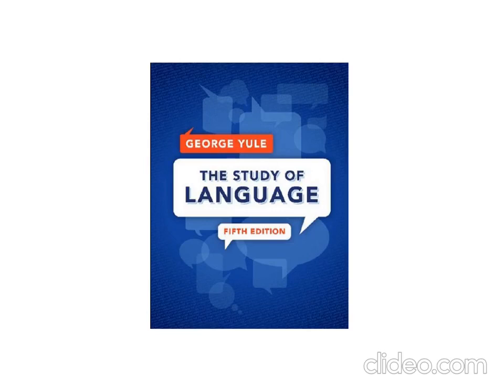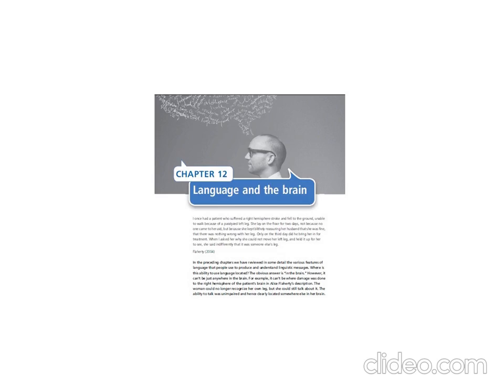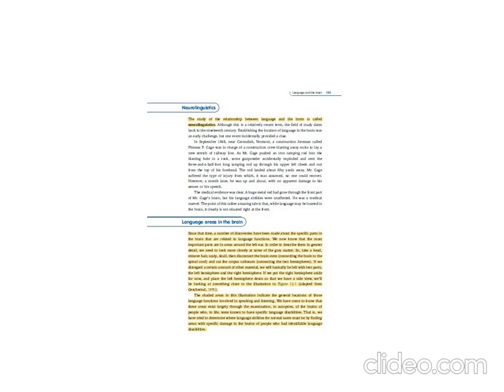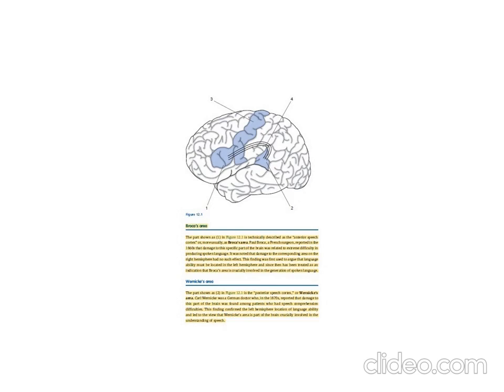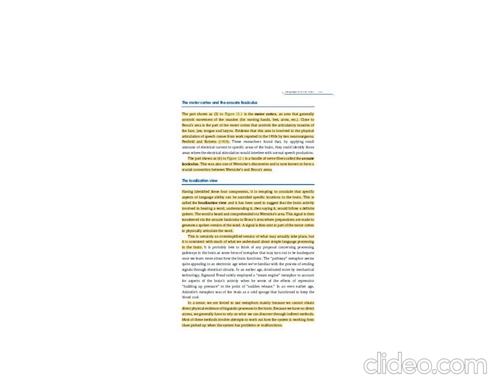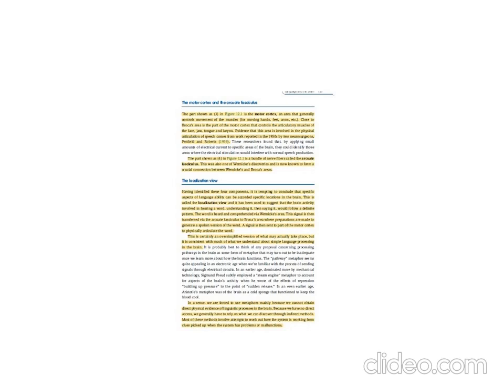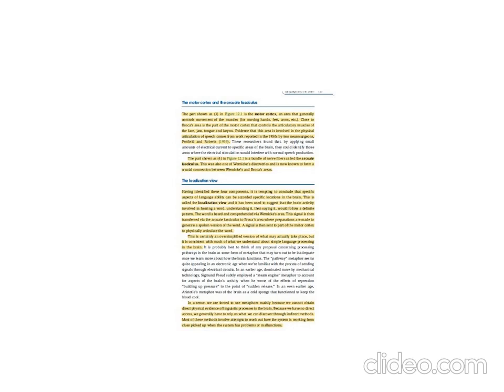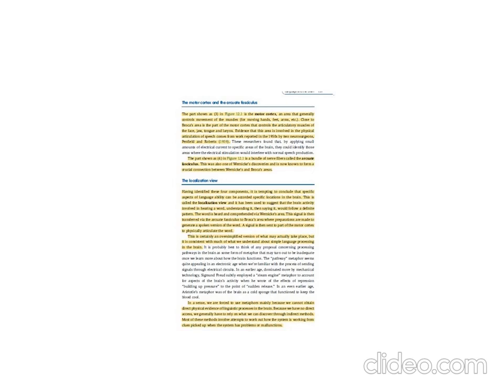ch12 vid 1